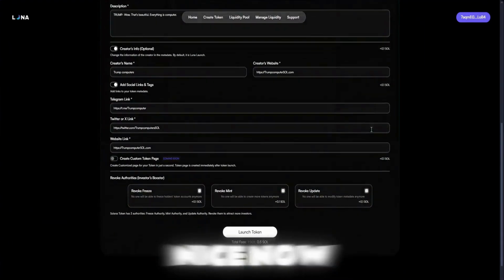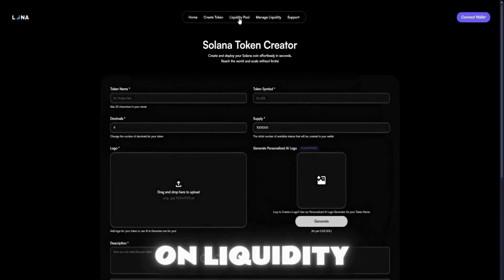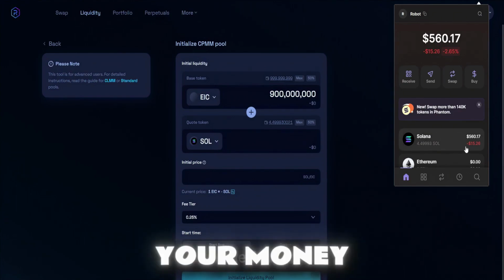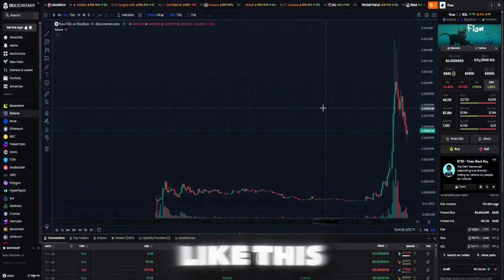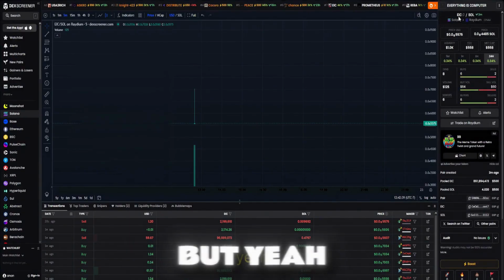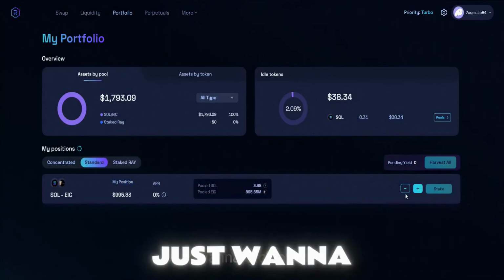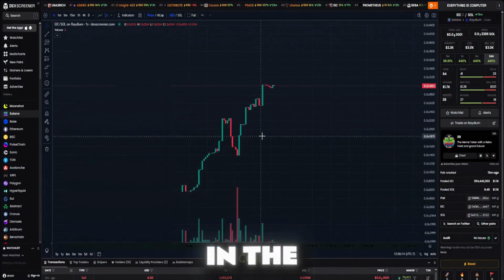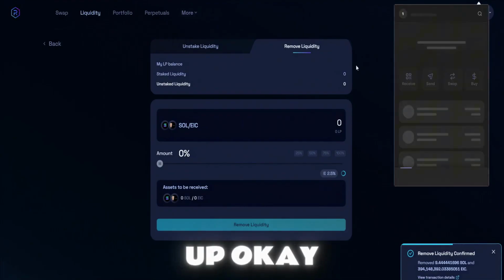Ultimate Way to Launch a Meme Coin on Solana & Simple Rug Pull Method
Solana-Based Meme Coins

🌐 Want to launch meme coin on Solana but not sure how to do it the right way? In this video, I’ll guide you through the ultimate way to launch a meme coin step by step — from idea to going live on the blockchain. 💡

=== Why Solana 🚀 ===
Tiny fees, almost free to trade
Speed that keeps up with viral growth
Ecosystem already crazy about memes
Great visibility for new projects

=== How to Launch Successfully 🔑 ===
1. Build a catchy brand — name, logo, meme identity.
2. Openly share your plans — transparency keeps rug pull fears away.
3. Be active every day on X and Telegram.
4. Add liquidity so people can trade with ease.

Timing is everything — launch during hype moments.
Marketing = memes, challenges, collabs with influencers.
Meme coins are risky — don’t expect guaranteed success.

=== Wrap-Up 🎉 ===
To launch meme coin on Solana is to mix humor with blockchain speed.
Keep the vibe positive, avoid shady moves, and your project might go viral faster than you think. 🌟